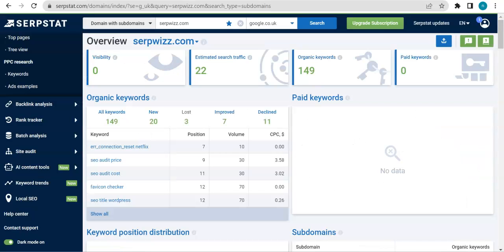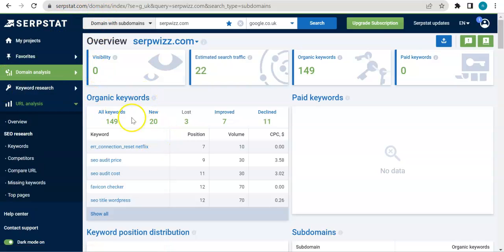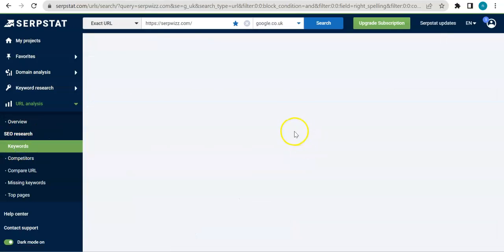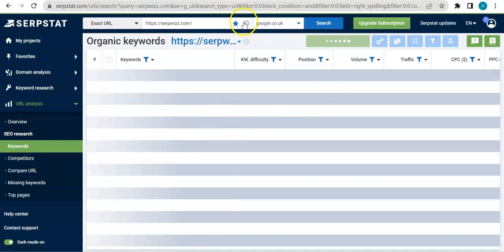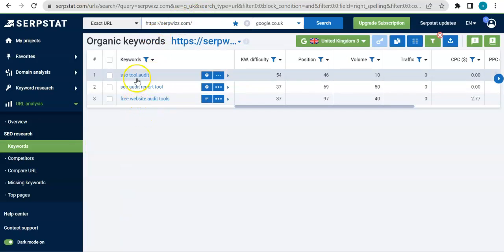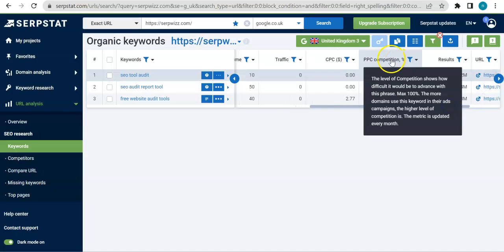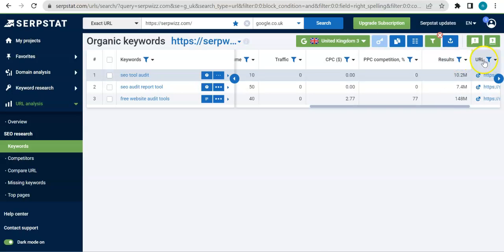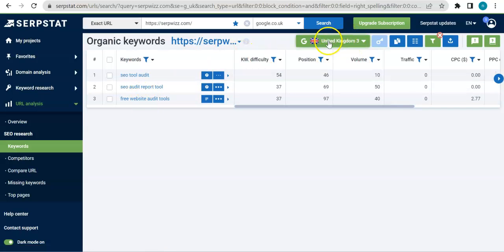URL Analysis: Keywords | Serpstat Tutorial